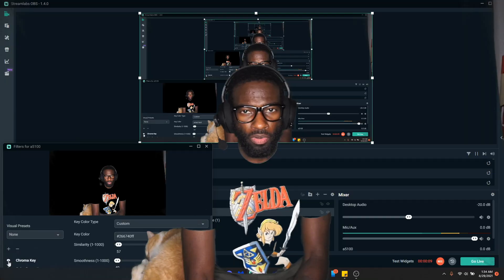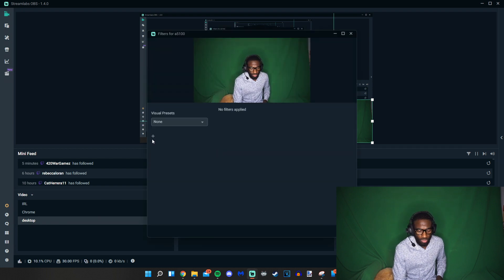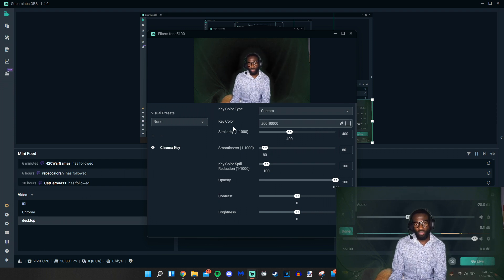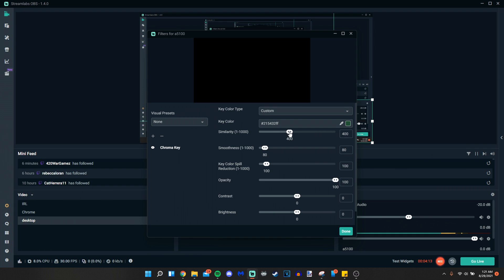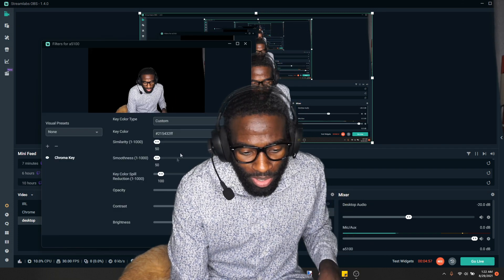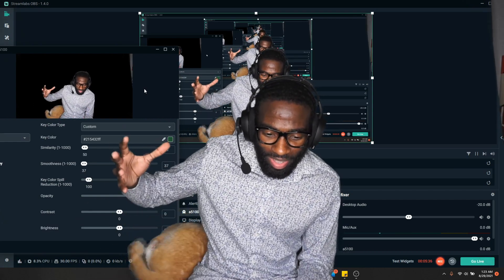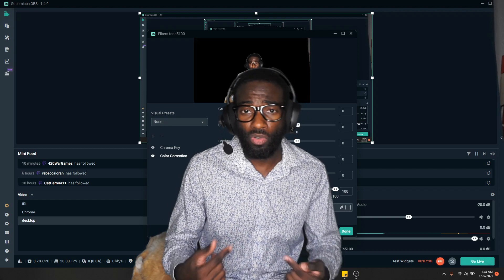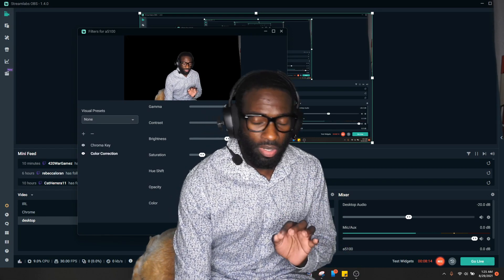How To Use Green Screen for Live Streaming (OBS Studio) [2021]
Want to hide your messy or boring room while you stream? Using a chroma key might be the best option for you. Whether it be green, blue, or even magenta screen, I got you. In this video, I discuss lighting and exactly how I use the powerful capabilities of SLOBS and OBS to make my background crystal clear.

Ring light

Instrumental: Harris Heller - Legacy of None